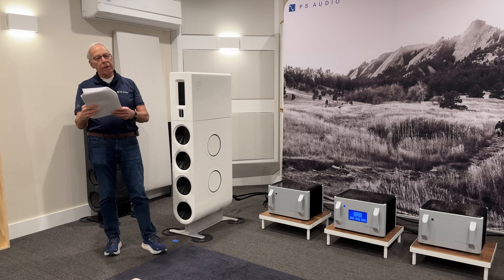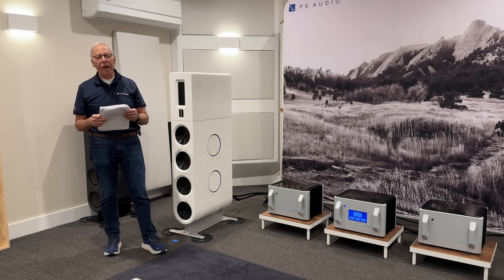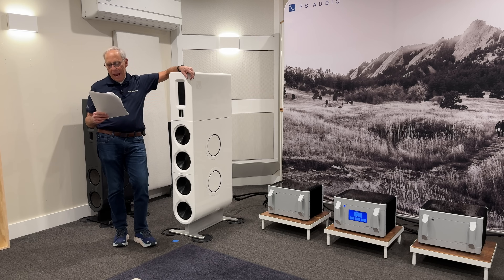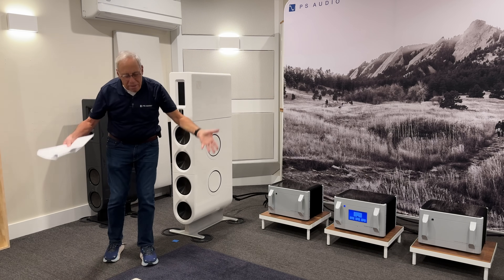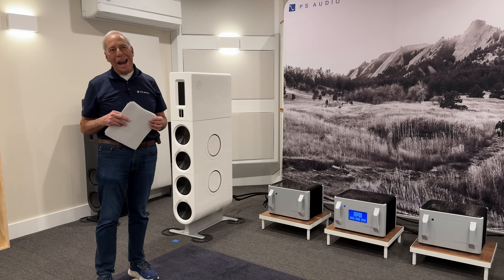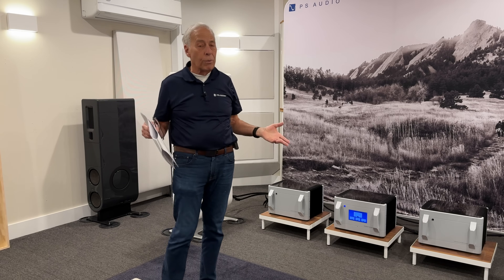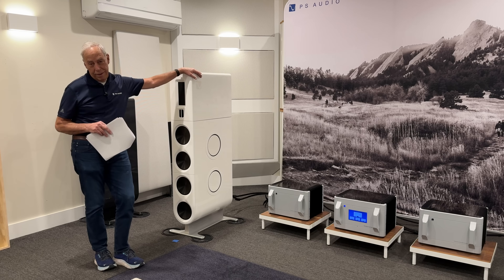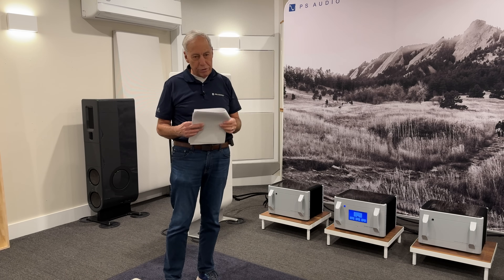Is DSD necessary?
If a DAC cannot handle DSD, is it necessary to replace it?